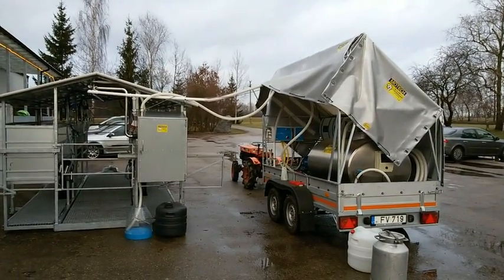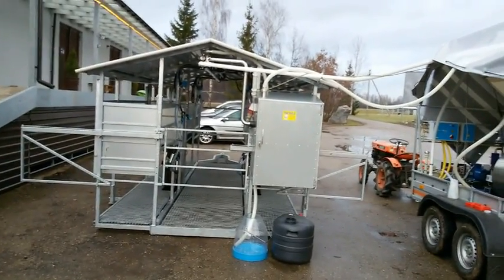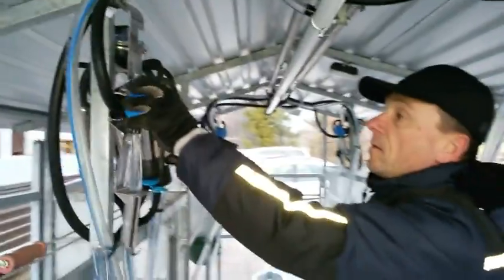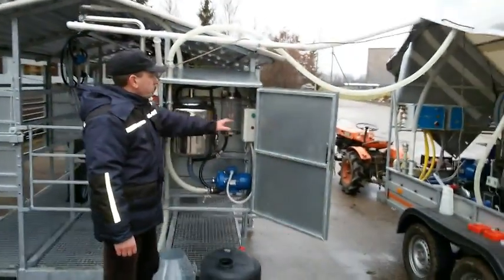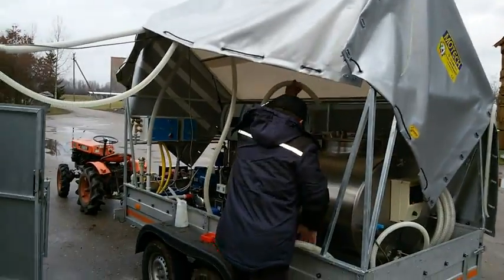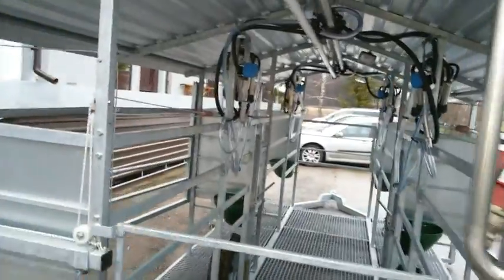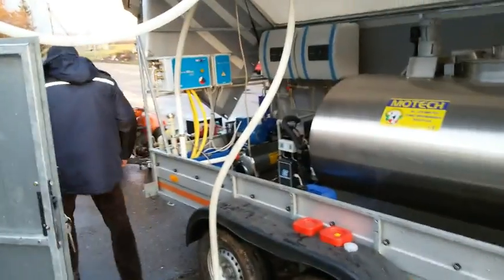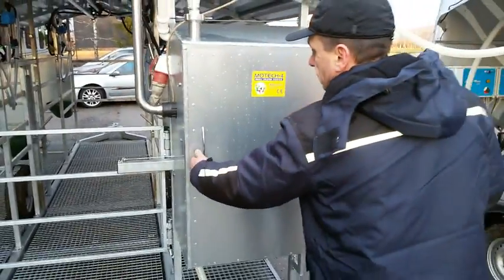Washing device operating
Since 2004 company Mototecha has been developing the milking systems that would be suitable and affordable for any size of dairy farm. A special emphasis is put on pasture based milking systems. Our company has developed a complete set of pasture based tandem type, mobile milking parlor that allows the milking process to be done right in the pasture, where ever the cows graze. In the last years this market is rapidly growing. Many even bigger farms are moving from the conventional dairy farming to pasture based, because of better economic calculations, better welfare of the cows, work and life conditions for the farmer